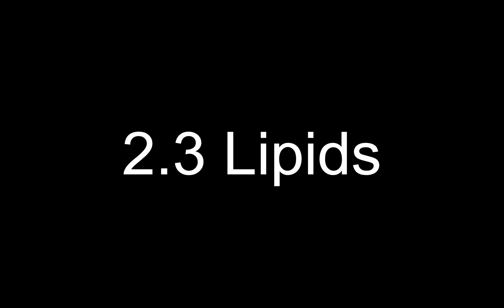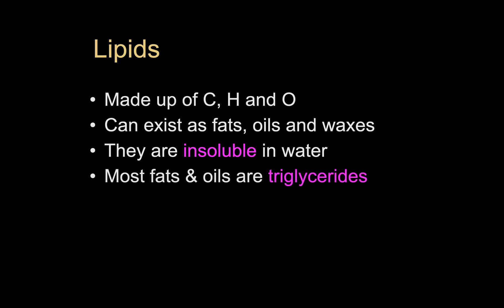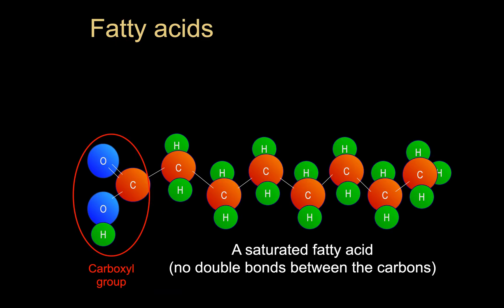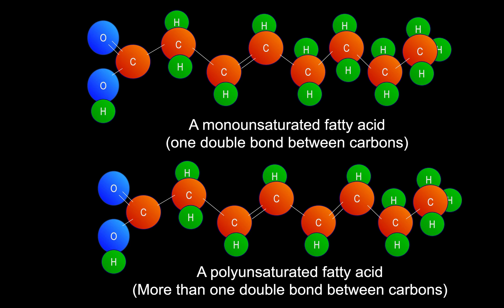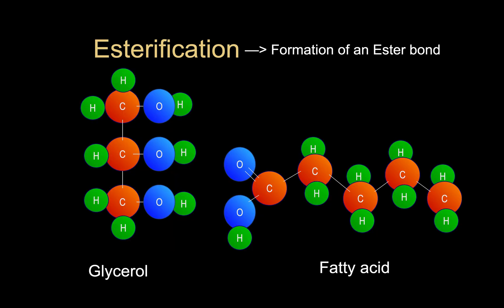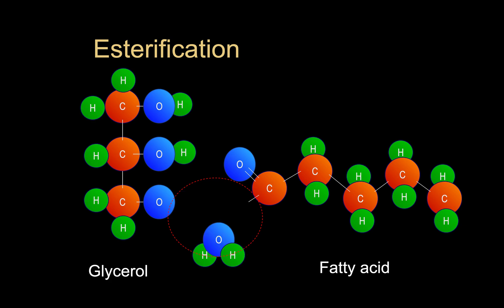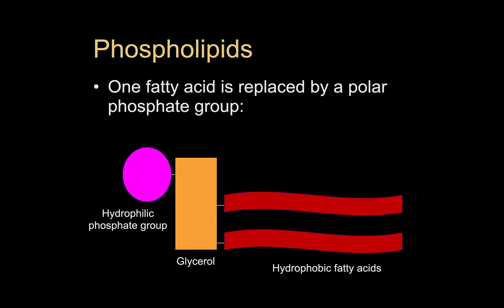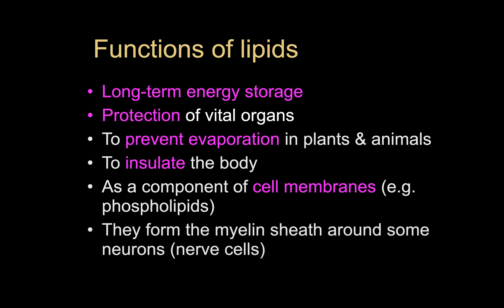Lipids - Structure and Function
This video covers the content in section 2.3 of the IB Biology syllabus.  It is a narrated screencast provided to students during distance learning and is shared here in the hope it may provide support to other students.